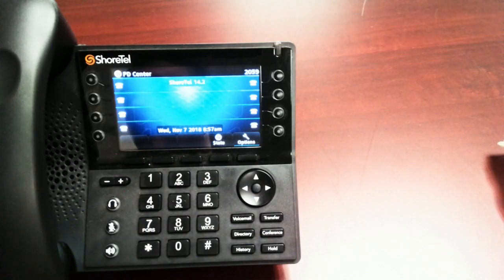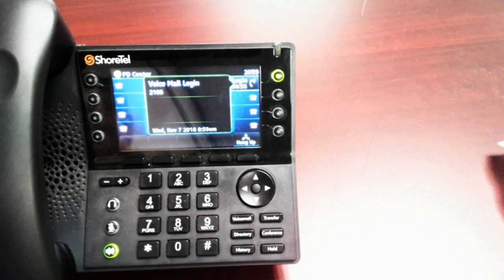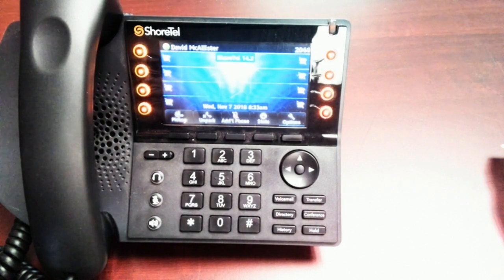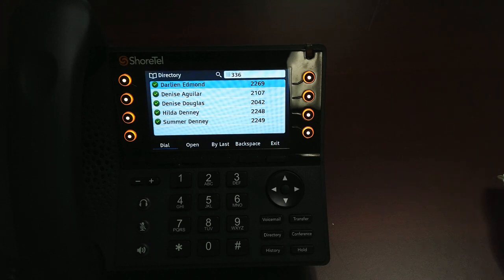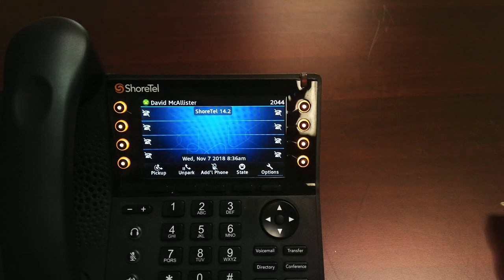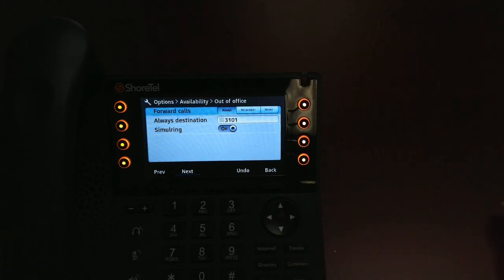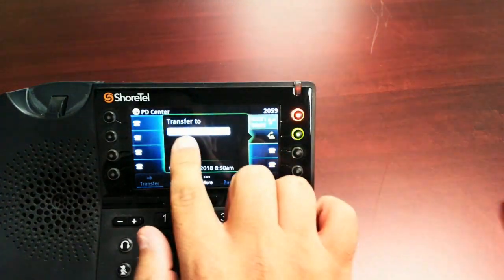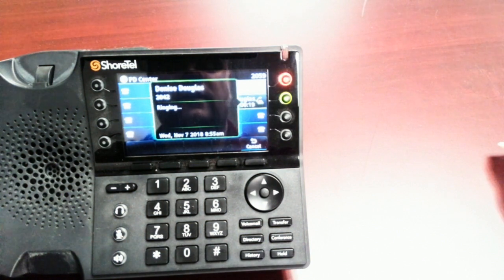Shoretel Phone Video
basics about the phone